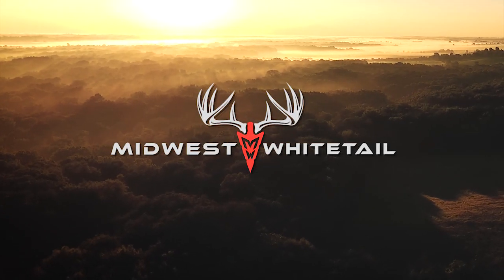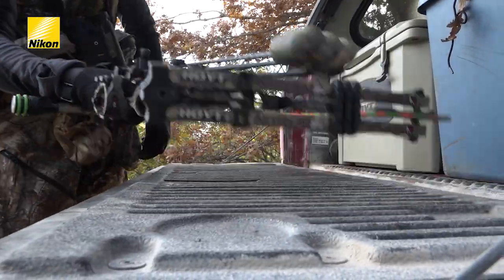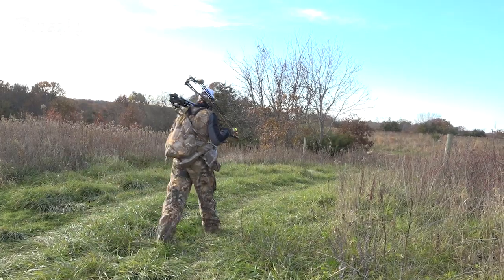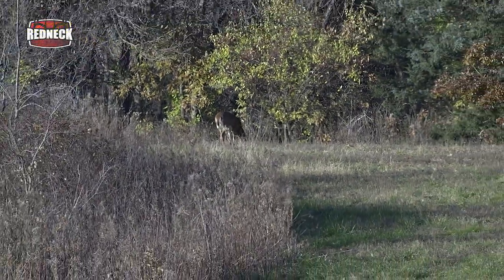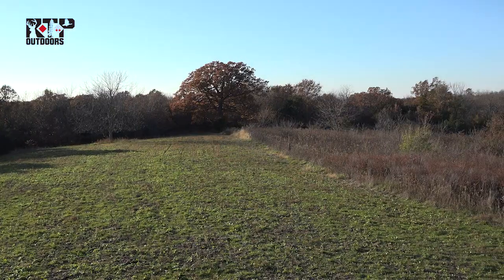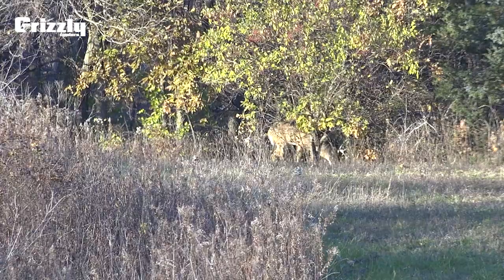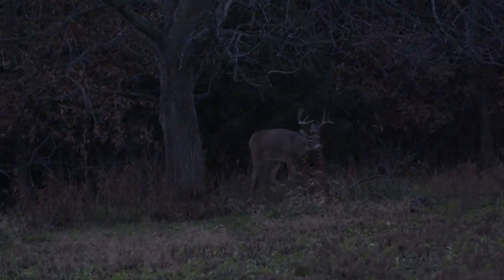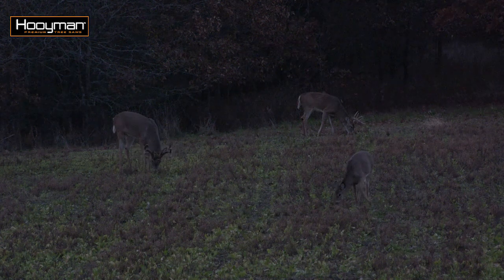Day 27: Best Spot- Winke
Bill hunts a Redneck Blind in a spot where he has had a lot of success over the years.  In fact, it is the best stand/blind on the farm.  The spot doesn’t disappoint as two nice bucks appear.  The question: is the second one old enough to hunt?